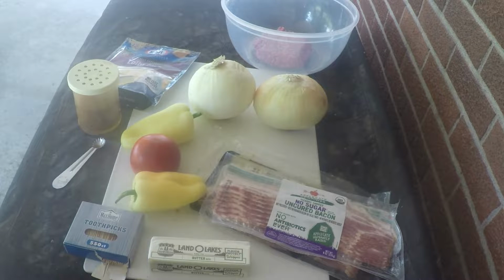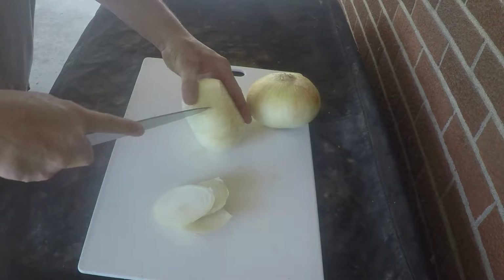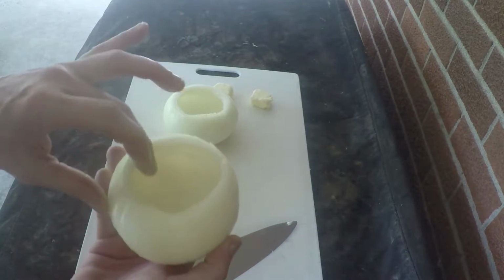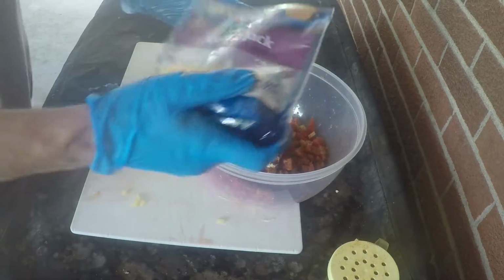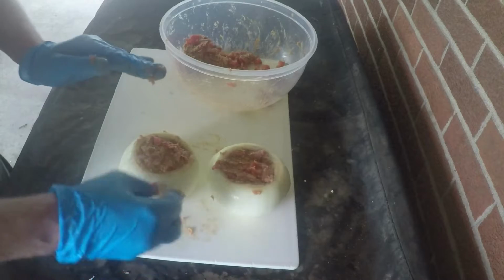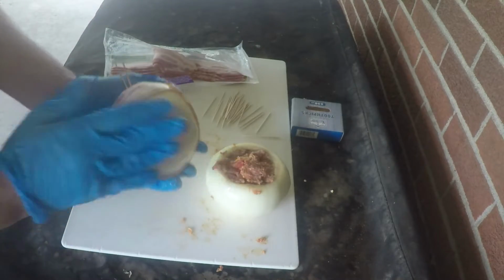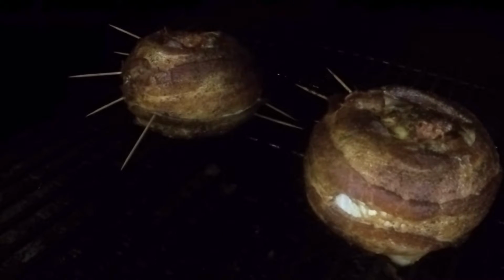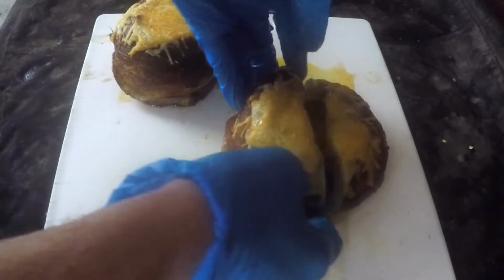The Onion Bomb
Learn this eclectic dish, and impress your friends and family at your next BBQ...

/Links to all the equipment I use to stream and make videos